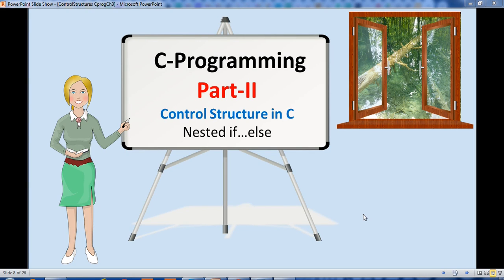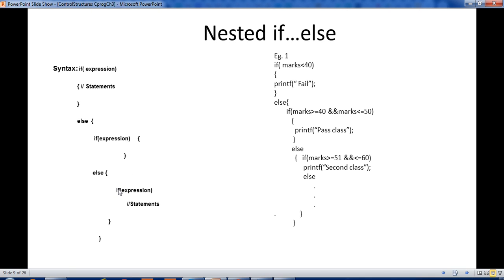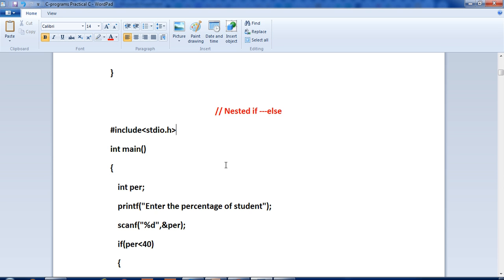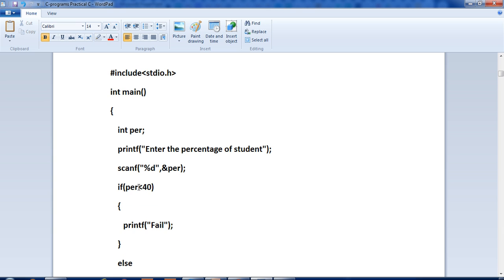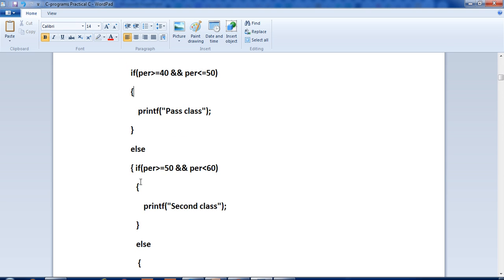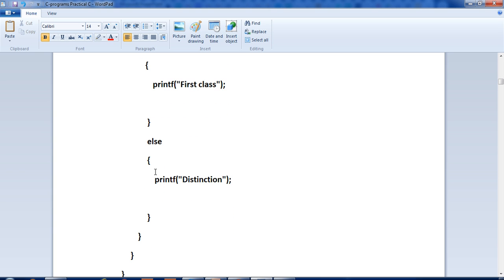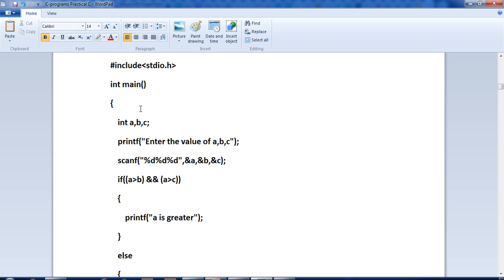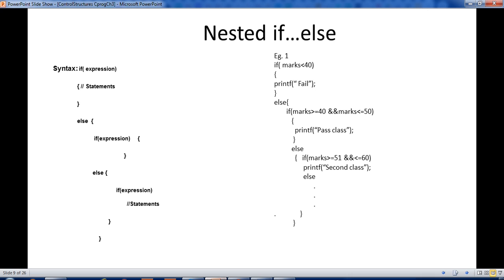Control structure in C If -else, Nested if-else, else if ladder|Calculate percentage,display grade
Various examples of If..else with detail explanation